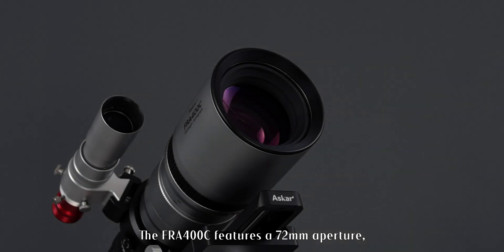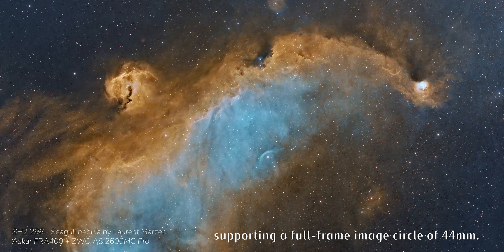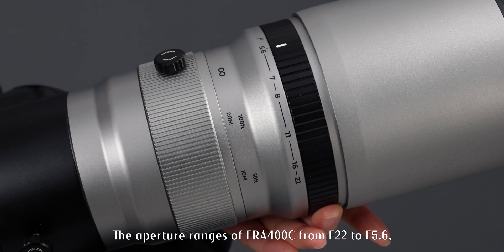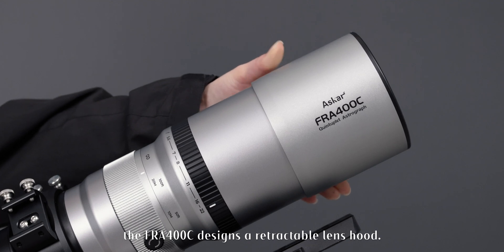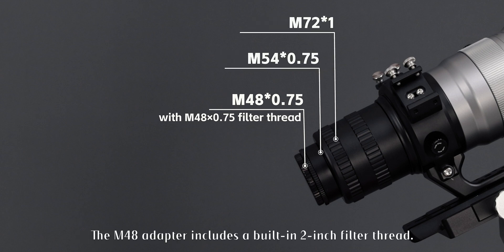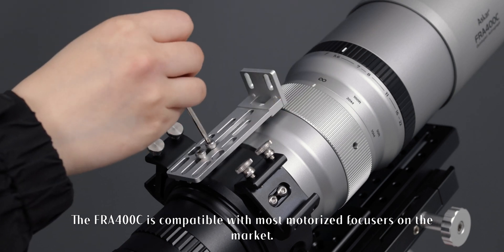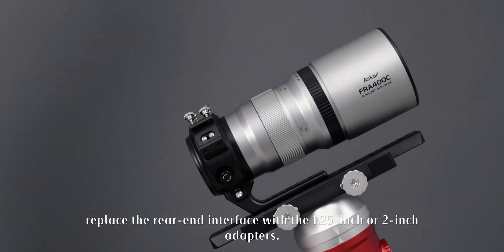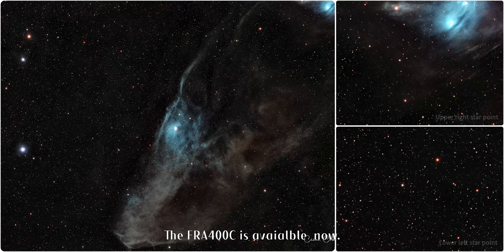Askar FRA400C Demonstration Video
Askar FRA400C is the refreshed, budget-friendly iteration of FRA400, is suitable for astrophotography, daily photography, and visual observation.
The FRA400C features a 72mm aperture, 400mm focal length, and a focal ratio of 5.6. It adopts a quintuplet lens design with two ED glasses, supporting a 44mm full-frame image circle.